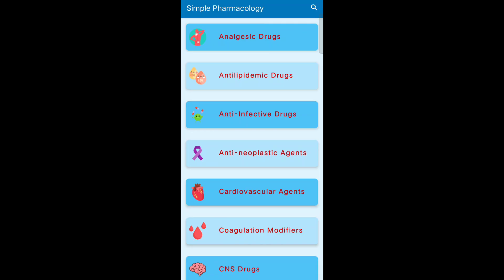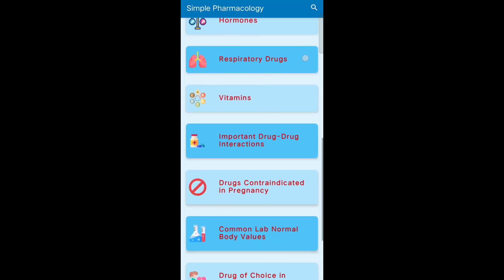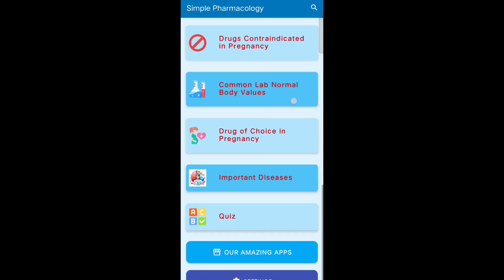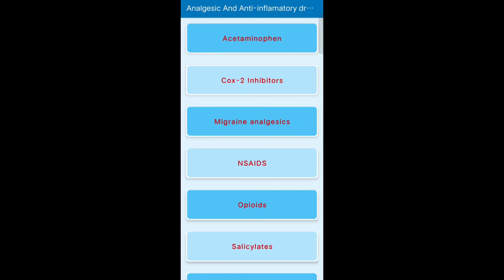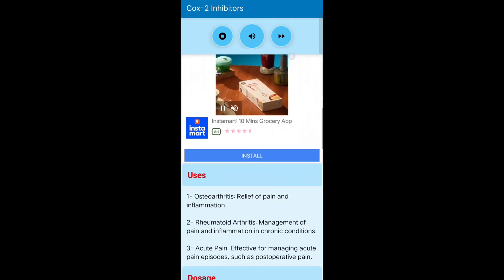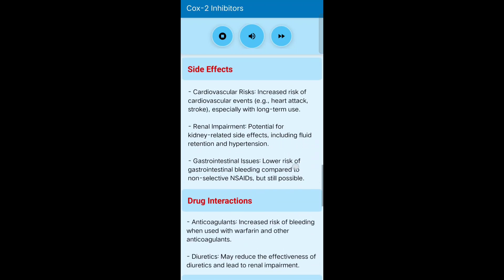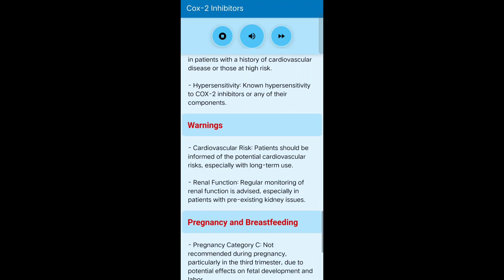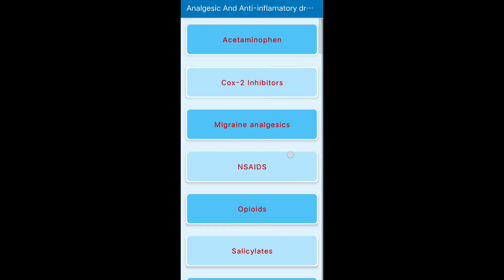Study Smart in 2nd Year BDS | Best Channels, Apps & Websites for dental students 💯📱💻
Are you a Second-year BDS student wondering how to study smarter, not harder? In this video, I share the best YouTube channels, apps, and websites that will help you understand medical and dental subjects more effectively. These study resources are perfect for dental students who want to build strong basics in pharmacology, pathology, microbiology and dental materials.
Whether you are preparing for exams or just starting your BDS 2nd year journey, these tools will make learning simpler, faster, and more fun. Watch till the end to discover the must-have study resources for every dental student! 🦷🧑🏼‍🎓💯✨